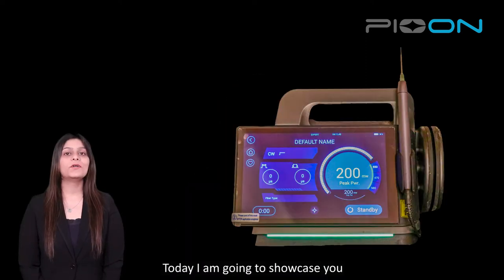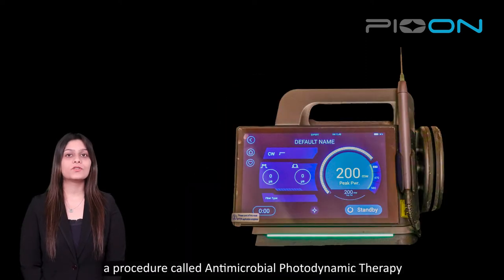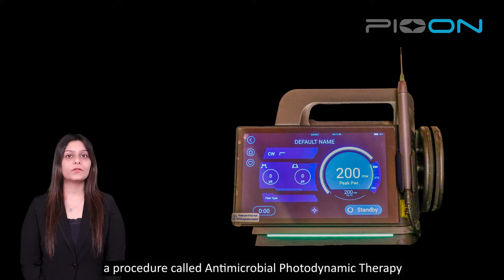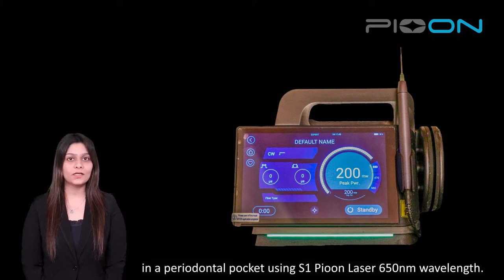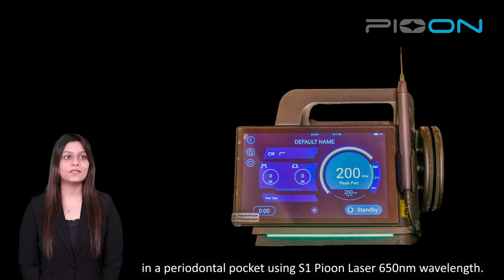Antimicrobial Photodynamic Therapy using S1 Pioon laser 650nm wavelength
Today our Periodontist and Laser Specialist, one of the Divas in Laser, Dr Aditi Chaudhary will showcase a procedure called Antimicrobial Photodynamic Therapy (a-PDT) in a Periodontal Pocket using S1 Pioon Laser 650nm wavelength.
This therapy combines the use of laser with a photosensitizer (PS) in the presence of oxygen.
Watch the video to know the entire protocol.
If you think this video is helpful, don’t forget to like and follow our page PIOON and get timely notifications about upcoming videos.